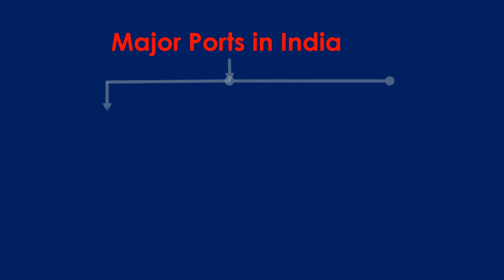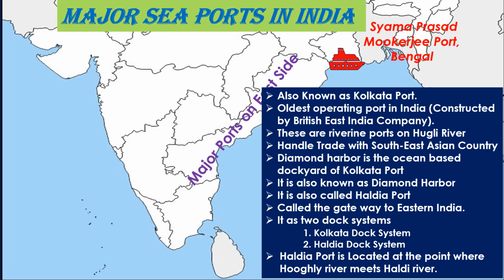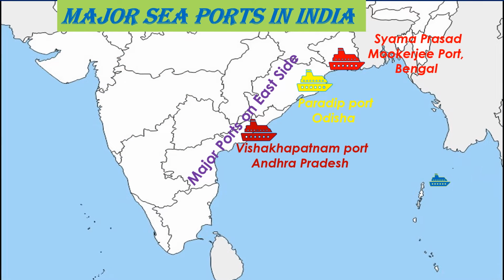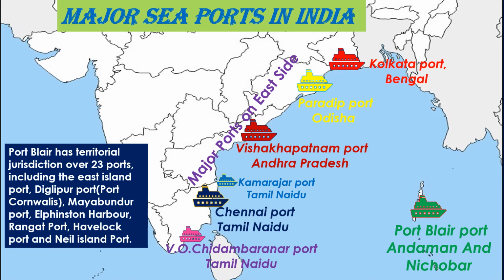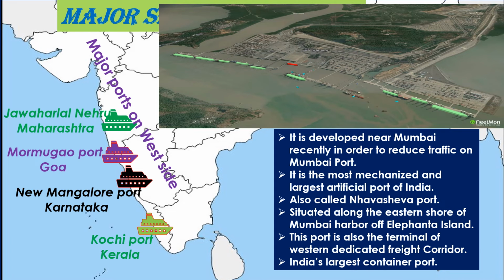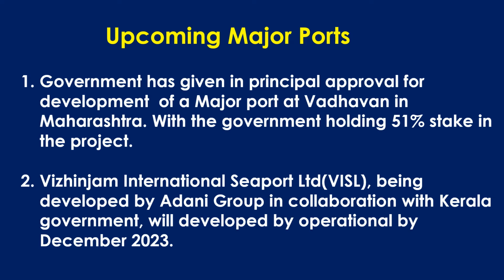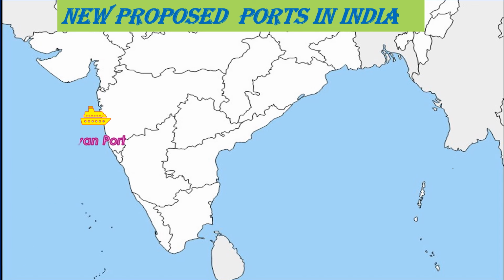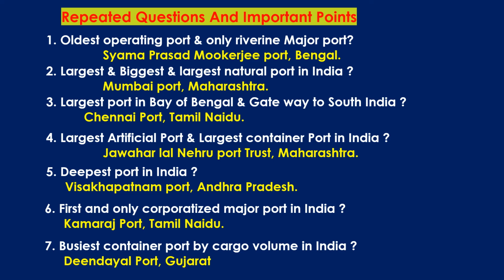Major sea Ports In India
Major sea ports in India, mainly thirteen ports in India east sides ports, west side ports, largest biggest natural ports